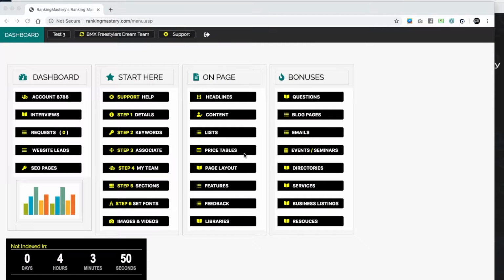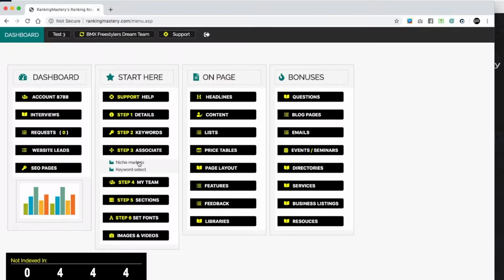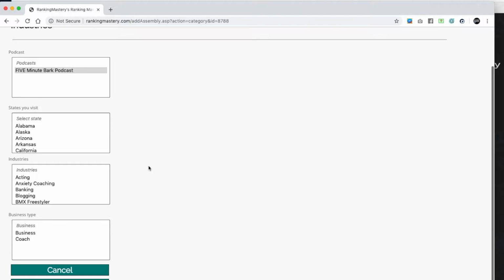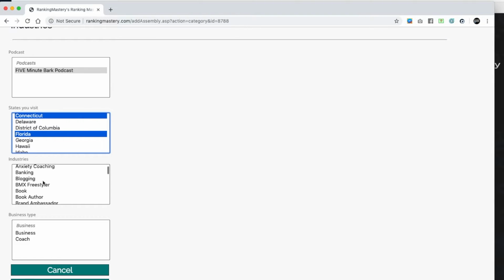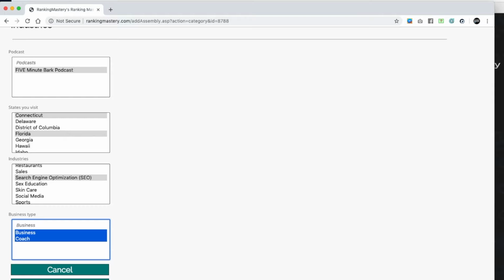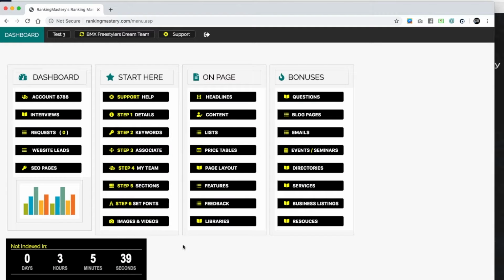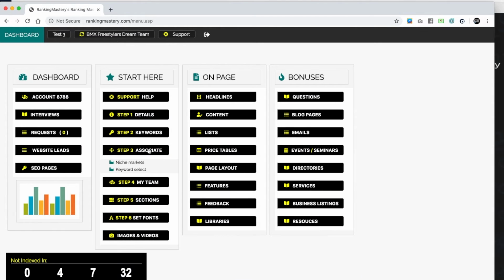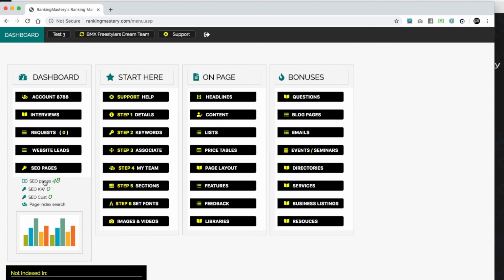Associating Your Niche Markets to your pages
For more information goto RankingMastery.com

More about RankingMastery

RankingMastery provides you the ability to automate your content and disperse in with relevance across 100's of pages in a way that's not available on any other platform.
Achieve the success you have always dreamed of by attracting the customers you deserve by having a website with exponential visibility across ALL search sites like Google, etc. Frustrated with SEO costs and poor performance? Let us Optimize your site and see your rankings soar!! We use proprietary software and algorithms to build hundreds (or even thousands) of pages for your website. individual pages for each keyword set that makes your business relevant! Most business websites only have one or two or maybe a handful of pages which makes it hard for the search engines to find and rank them...

Imagine having several hundred keyword ranking pages for the Search spiders to find...now thats powerful!!

RankingMastery Is A Website Builder Prioritizing SEO Ranking Built For Entrepreneurs Just Like You!.

That's Right, RankingMastery was created for small business entrepreneurs like you, who aren't designers and don't have time or code skills, can easily create 100's of pages that will increase their exposure and rank high to build a creditable business presence online!

  - Quickly build sales pages that rank and convert
  - Capture leads so you can sell them products or services
  - Simple To Use Lead Management CRM
  - Provide Search Engines With Great Content That Is Creditable And Worth Ranking
  - Build 100's of Pages That Before Would Take Months in Just A Few Hours
  -  Capture Leads, Follow Up Using Our Simple to Use CRM And
  - Respond With Our Lightning FAST Email Template Builder
  - Nothing Out There Like it! RankingMastery Has Everything You Need to Glide Your Way Up To The Top Of the Search Engines